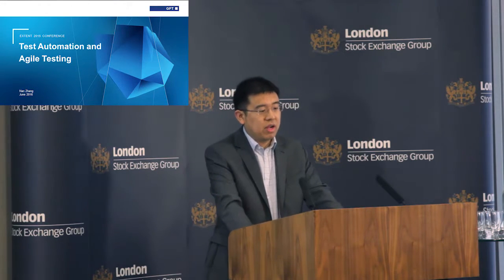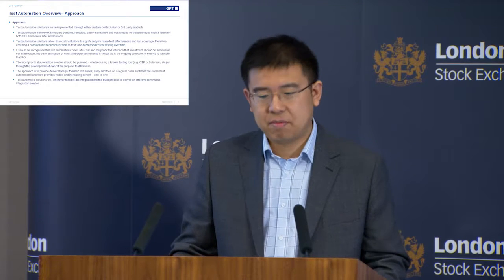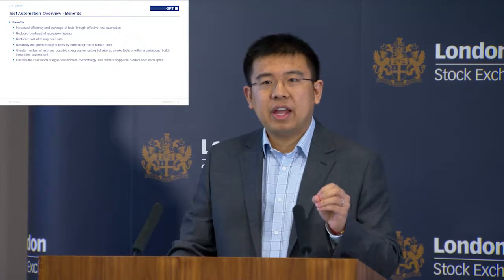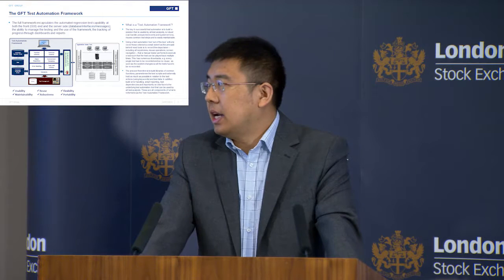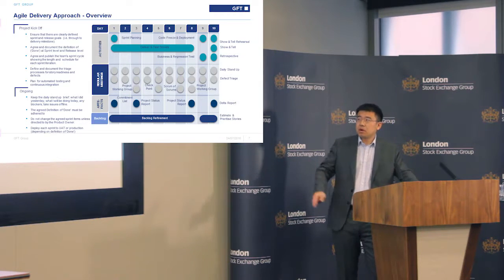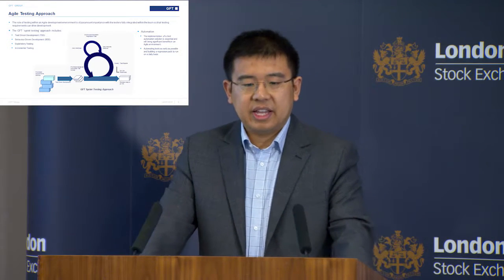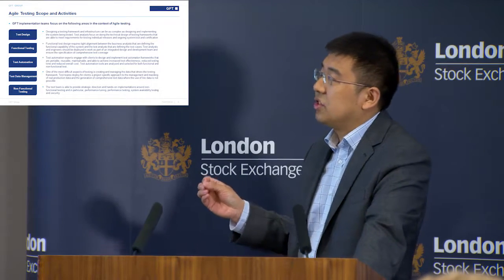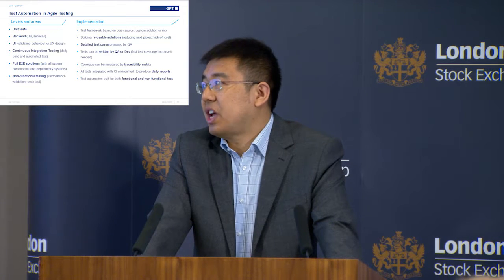EXTENT-2016: Test Automation and Agile Testing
EXTENT-2016: Software Testing & Trading Technology Trends
22 June, 2016,  10 Paternoster Square, London

Test Automation and Agile Testing
Nan Zhang, Senior QA Manager, GFT Technologies

Would like to know more?